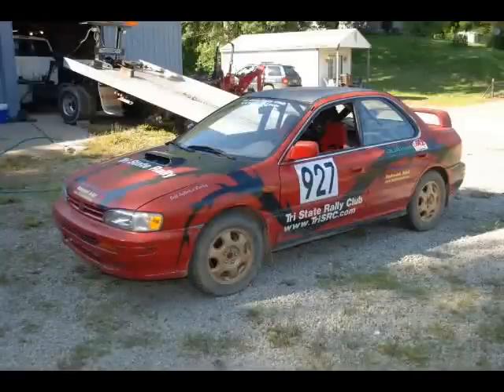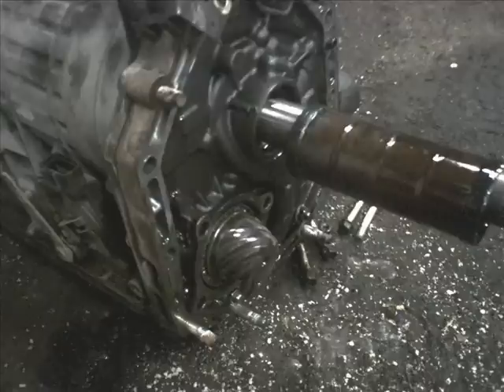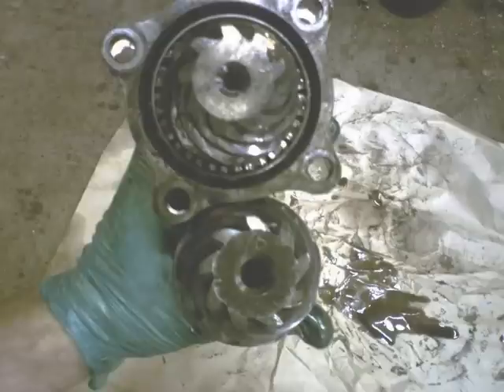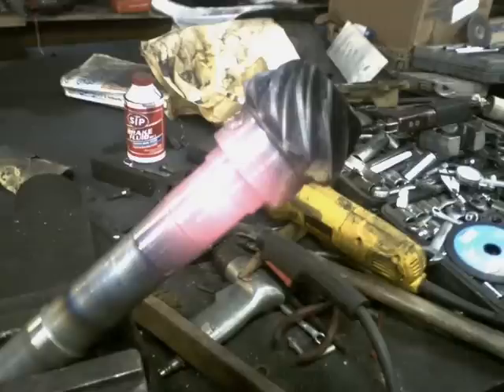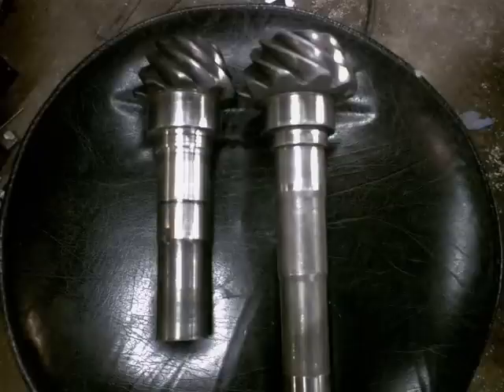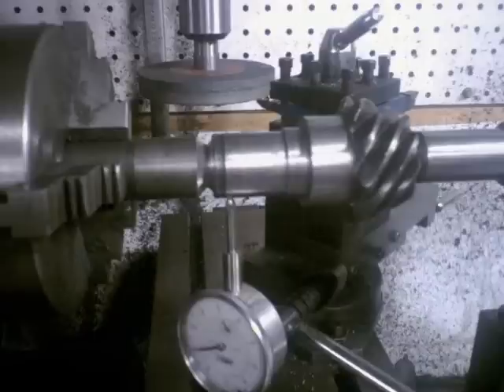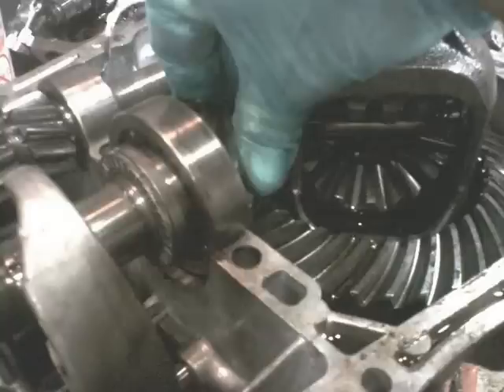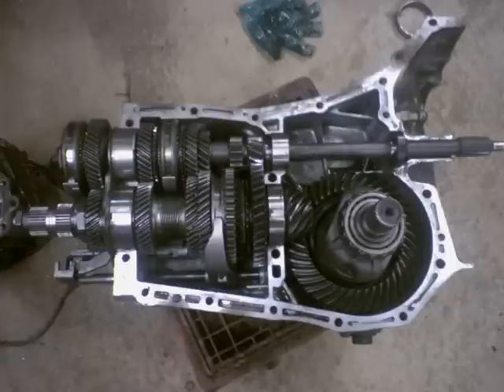Subaru 5MT Trans 4.44 Ratio Mod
like to fish Subaru transmission mod 3.90 or 4.11 to a 4.44 ratio
Checkout my other Subaru mod videos. Keep in mind when i did this mod is was before a trans with a 4.44 diff was available,